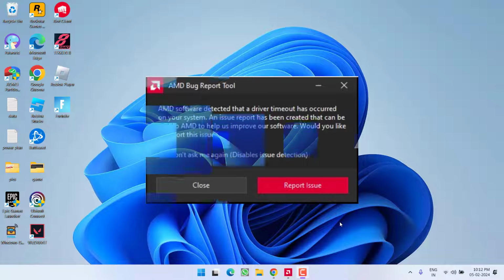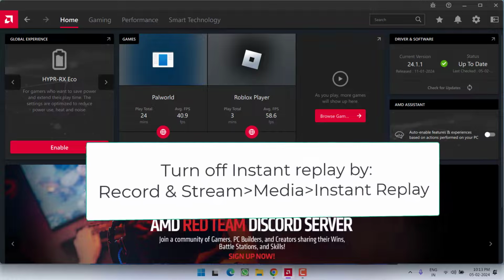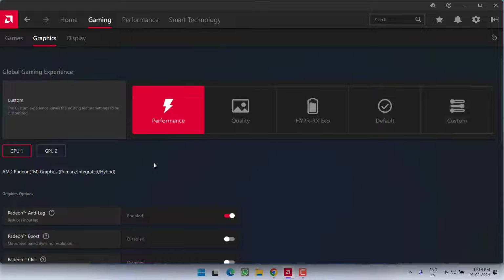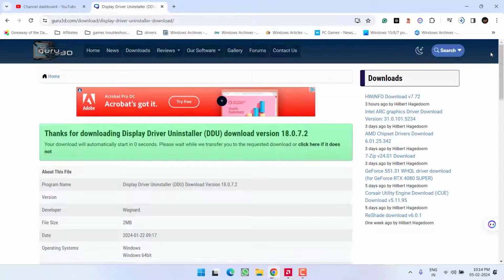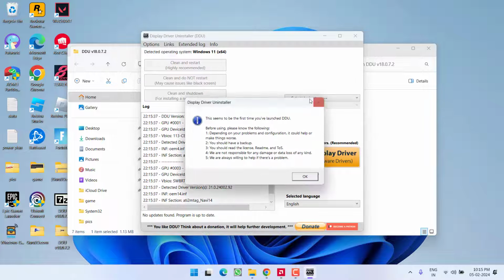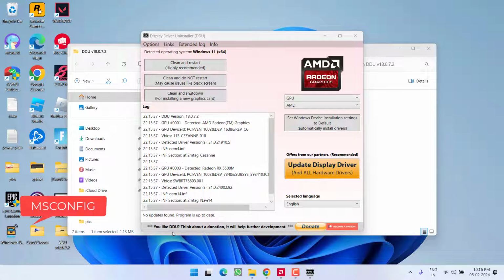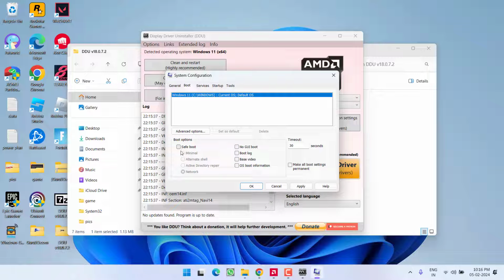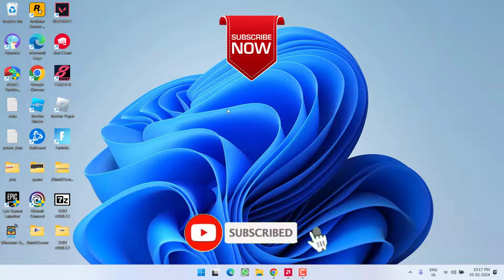AMD software detected that a driver timeout has occurred on your system Fix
Users are getting error "AMD software detected that a driver timeout has occurred on your system" in AMD GPU while playing games or doing other work. Additional the screen goes black after the driver timeout error with AMD GPU drivers.
So this video is all about fixing this issue of AMD black screen with the error message of "AMD software detected that a driver timeout has occurred on your system"
watch the complete tutorial to get the proper resolution for the amd driver timeout issue.

00:00 Introduction
00:14 Method 1 by unlocking GPU
00:38 Method 2 by turning off instant replay and resetting the shader cache
01:40 Method 3 by doing a clean installation of GPU drivers